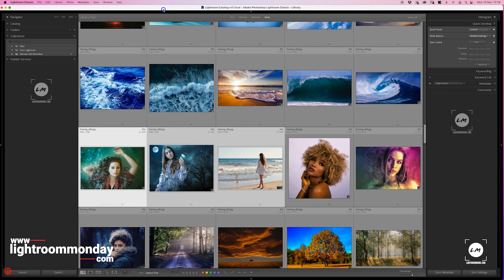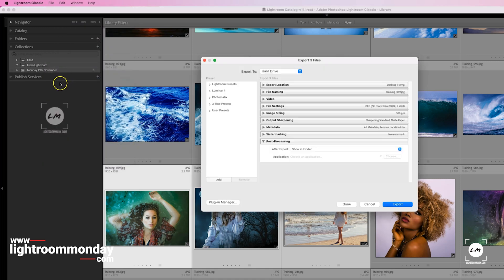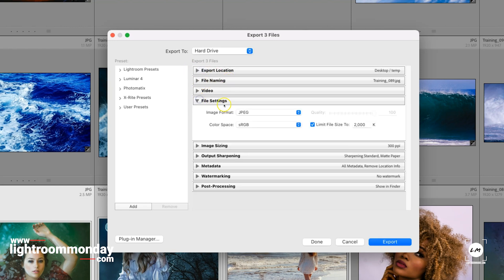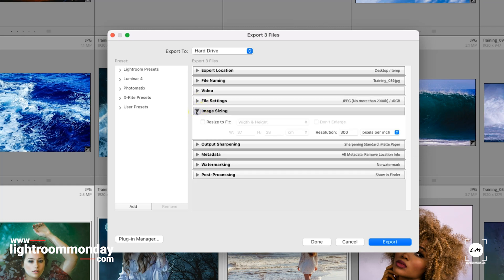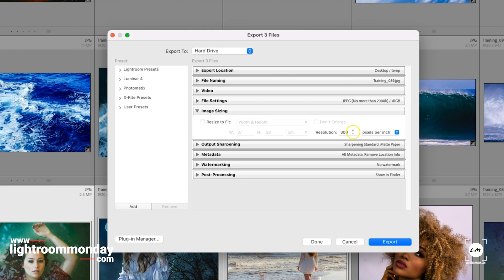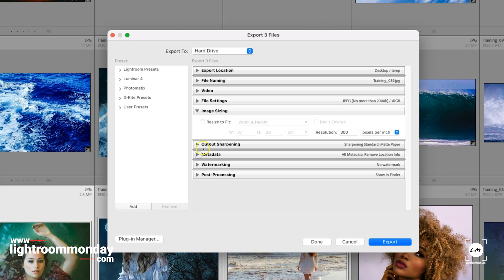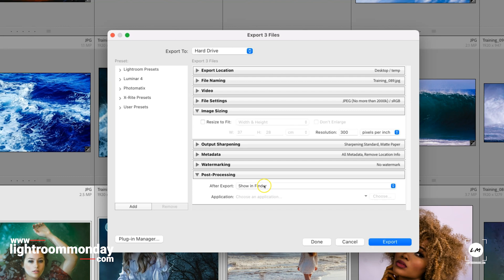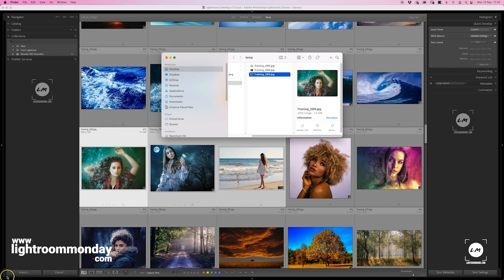Adobe Lightroom Classic - Exporting to a file size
Forum Help - Questioned Answered

I need to send some jpeg image files for publication in a local magazine and they stipulate a maximum file size of 2mb. Can you please advise the best Lightroom export settings so that the image quality will be as good as possible for printing. The file dimensions in Lightroom are approx 8200 x 5500 and all the images were processed as either 5" x 7" or 7" x 5". I was initially going to export them to a folder on my desktop before emailing them. This is my first post so I hope I have followed the forum rules. Many thanks